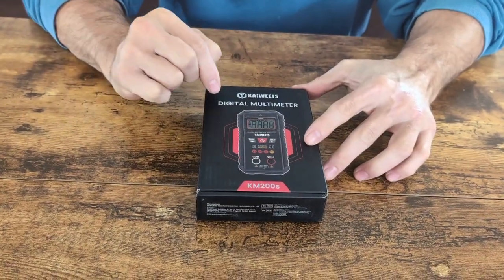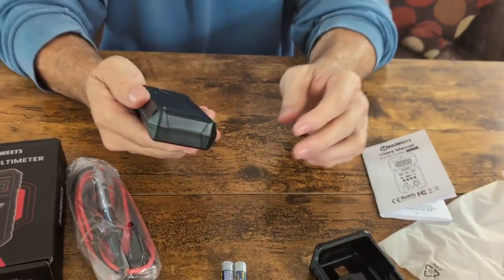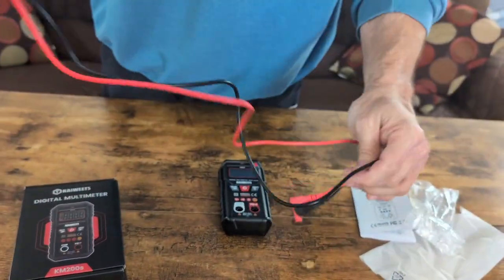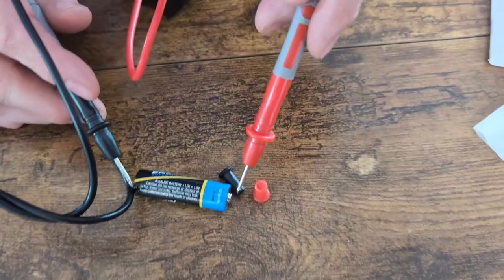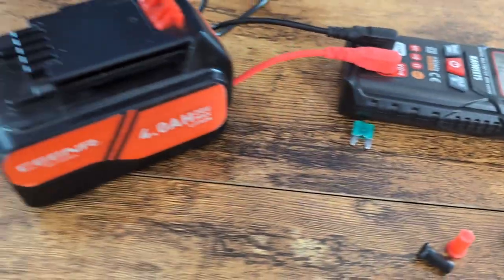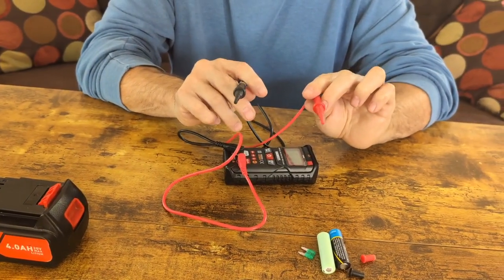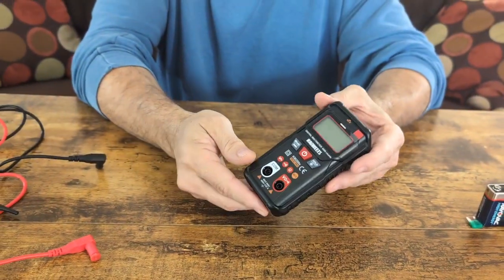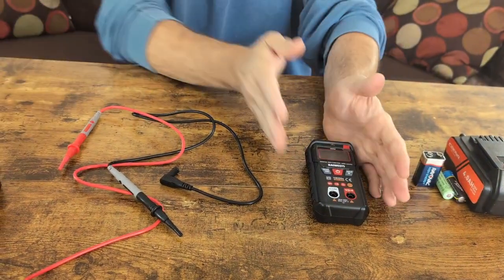KAIWEETS KM200s Smart Digital Multimeter Review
Link to purchase:

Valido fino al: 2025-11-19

Description:

KAIWEETS KM200s Smart Digital Multimeter, Auto Ranging Voltmeter, NCV Non-Contact Voltage Detector, Measure AC/DC Voltage